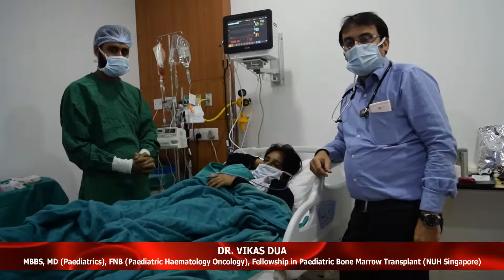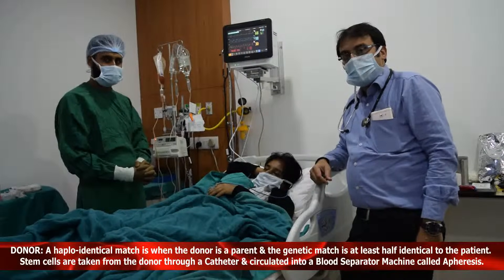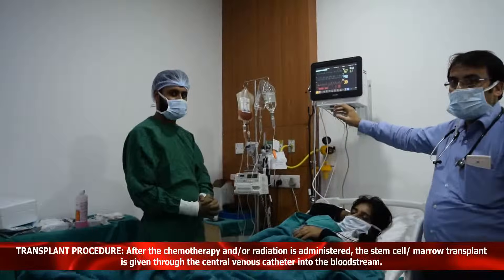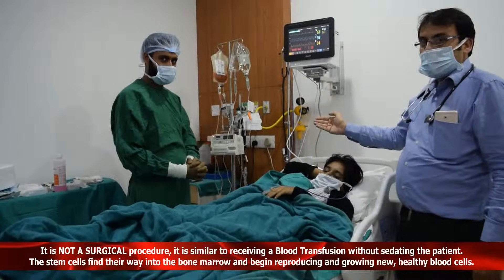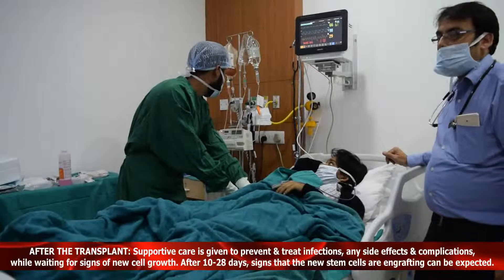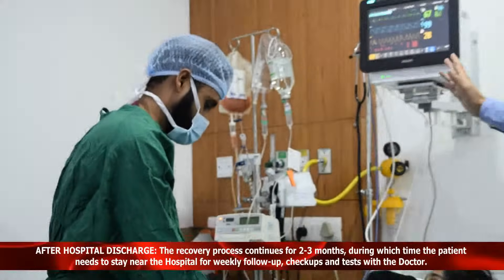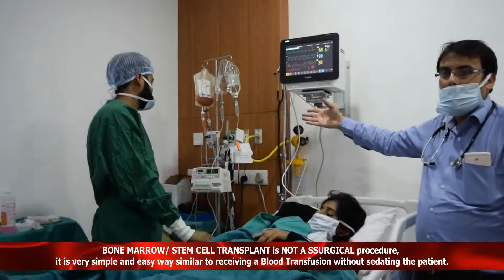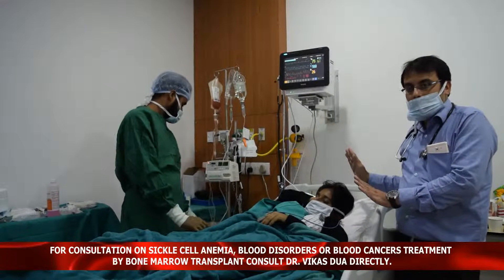BONE MARROW/ STEM CELL TRANSPLANT PROCEDURE in INDIA by Dr Vikas Dua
SICKLECELL ANEMIA, THALASSEMIA, LEUKEMIA, LYMPHOMA, MYELOMA, ETC.
ARE SUCCESSFULLY TREATED BY
BONE MARROW/ STEMCELL TRANSPLANT
AT OUR MEDICAL CENTERS IN INDIA!

“It is not a Surgical Procedure, it is similar to receiving a Blood Transfusion.

Consult India’s Renowned Sickle Cell & Bone Marrow Transplant Specialist
DR. VIKAS DUA
Head & Sr Consultant Pediatric Hematology Oncology & Bone Marrow Transplant

Let's get together in the fight to win against SickleCellAnemia/ BloodDisorder/ BloodCancer!